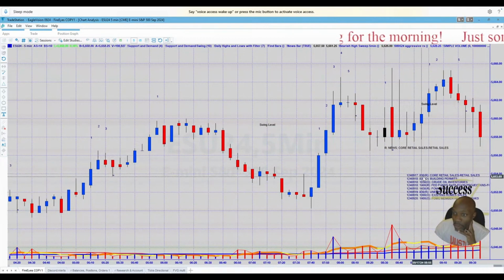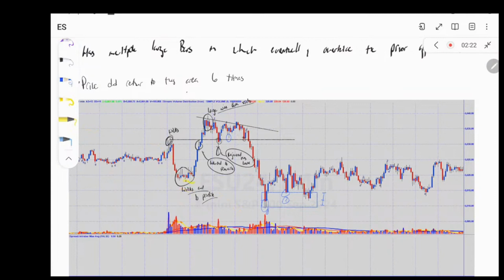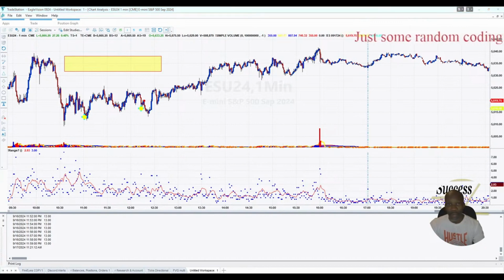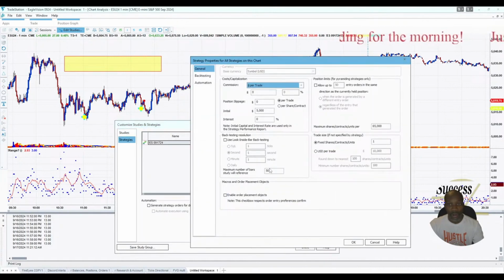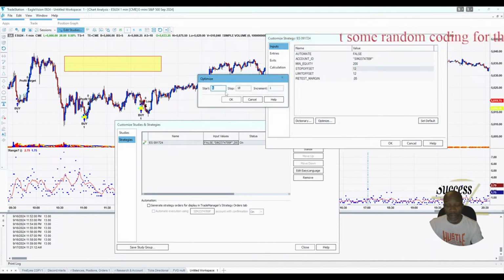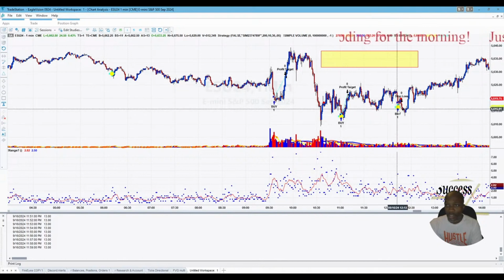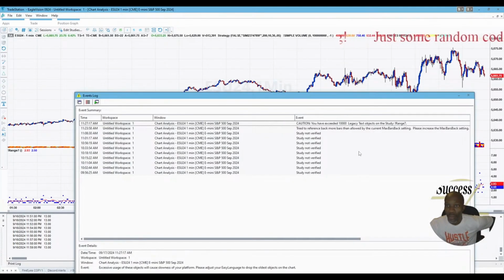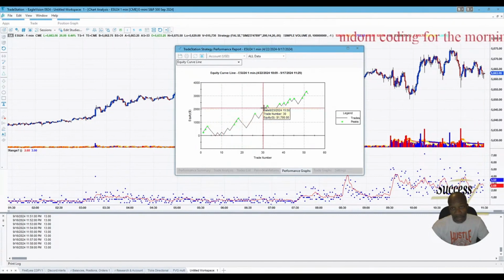TradeStation: EasyLanguage: Profitable Strategy for ESU24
Give yourself a thumbs up for the video, if you made it past the 1 minute mark.  Congratulations on your dedication to excellence.

A few mornings ago I looked for a strategy in the AM and then began programming it.

Turns out the strategy was pretty profitable and since no one joined me on the live. You'll have to fill in the blanks. Do yourself a favor. Subscribe and turn on the notifications bell. If you are interested in coding on the Tradestation platform to help gain an edge on the market. then join me as I learn something new OR code something new. Always learning. Always Forward. Forward Always

 / joakimkarud
Support by RFM - NCM: